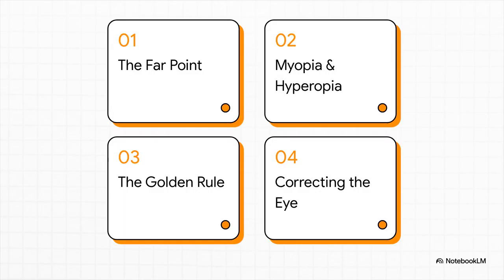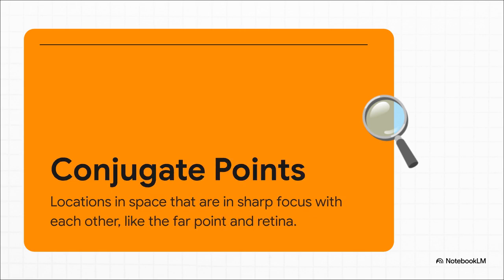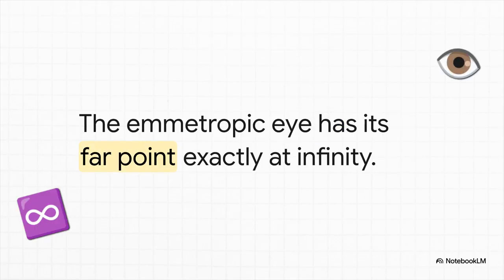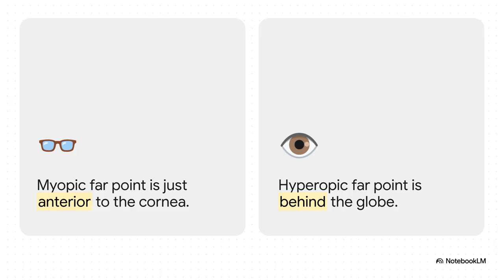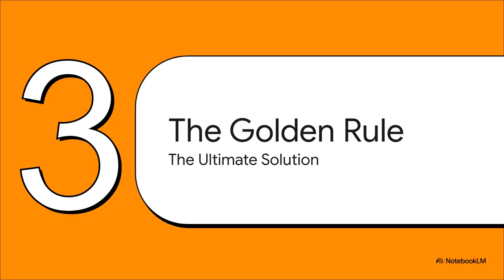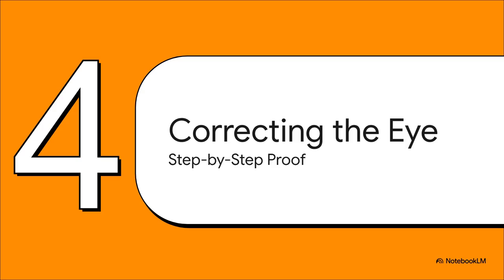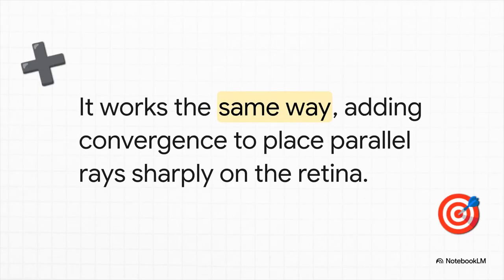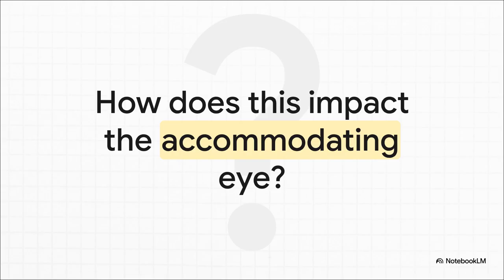Basic Optics: 6. The Essence of Spectacle Correction